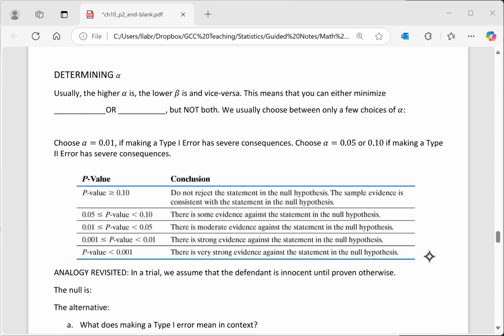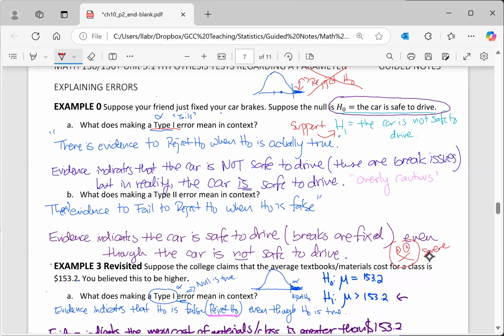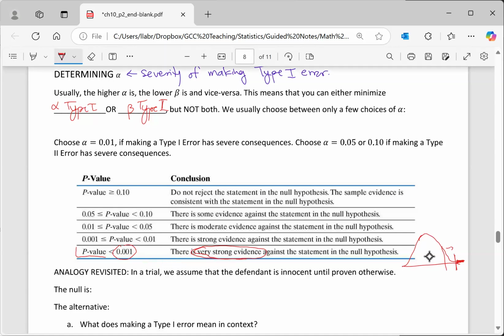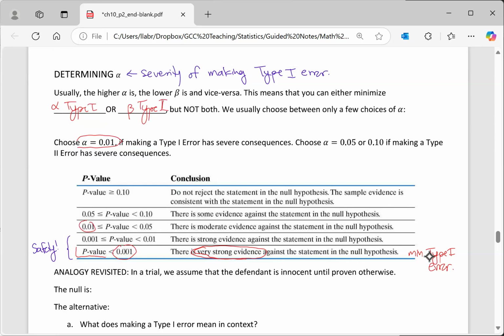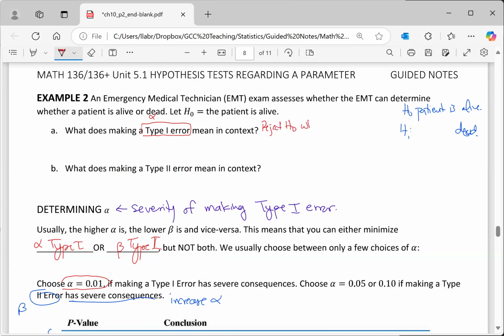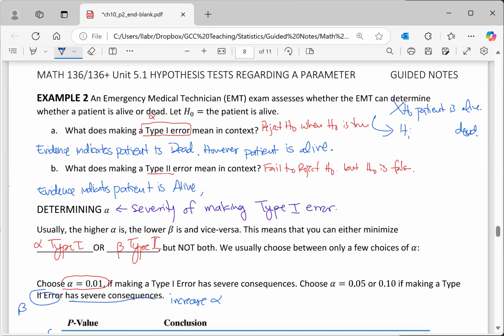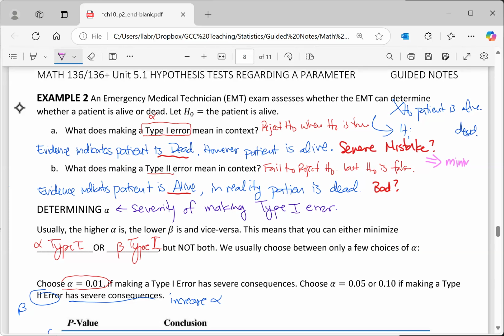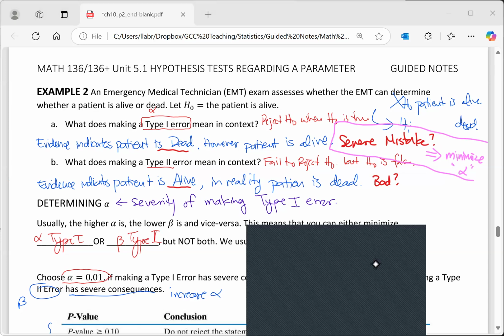4.2.3 Type I and Type II Errors (3/3) Determining Significance Level